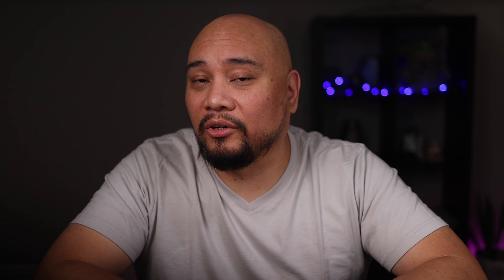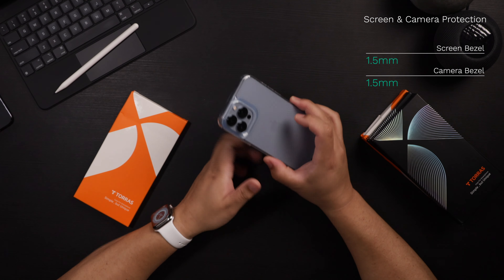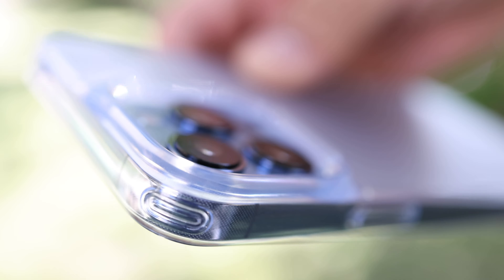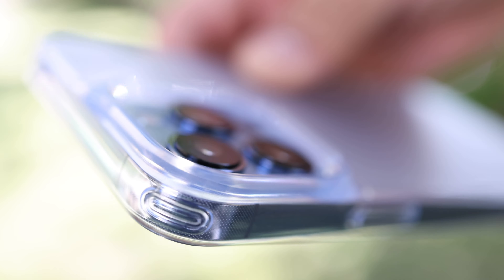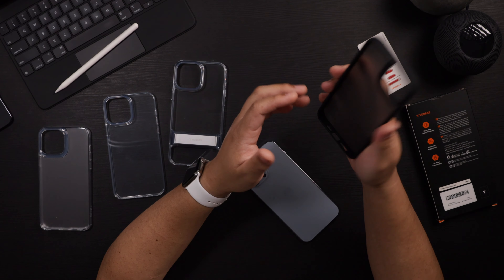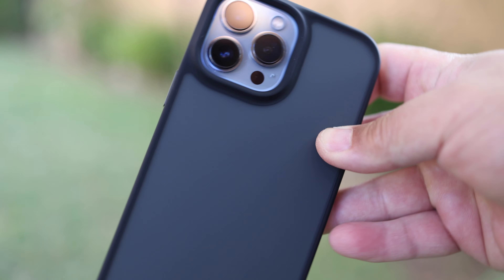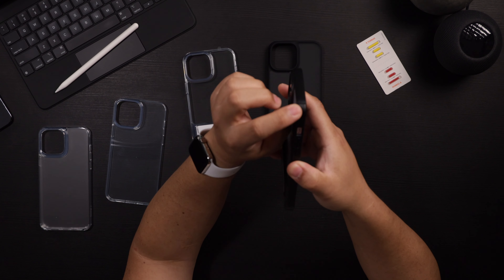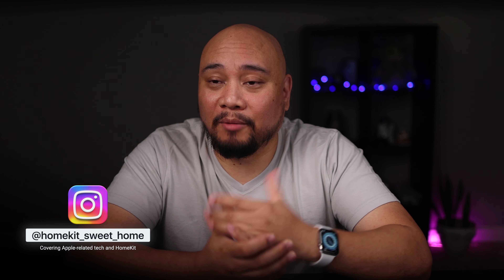TORRAS Cases for the iPhone 13 Pro Max!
Protective cases that accentuate the design of any new iPhones are a must! In this video, I’ll take a look at a case line-up from TORRAS which I believe achieves just that. My fave from my clear case video is included in this bunch, will it also be my choice when positioned against it’s siblings? Let’s jump right in and find out!

00:00 Intro
01:53 TORRAS Mist Clear - matte
03:40 TORRAS Crystal Clear
05:51 TORRAS MoonClimber
08:35 TORRAS Shockproof
10:44 TORRAS MarsClimber
13:03 My pick and final thoughts

TORRAS Mist Clear Matte
TORRAS Crystal Clear
TORRAS MoonClimber
TORRAS Shockproof (black)
TORRAS MarsClimber (mystic black)

Clear cases for iPhone 13 Pro Max:
iPhone 13 Pro Max Clear Case with MagSafe
Ringke Fusion Matte Clear
Ringke Air - Clear
i-Blason Halo Clear
Spigen Quartz Hybrid - Matte Clear

Other cases & accessories for iPhone 13 Pro Max seen on this channel:
iPhone 13 Pro Max Leather Case with MagSafe - Golden Brown
MagSafe Wallet - Golden Brown
MagSafe Battery Pack
Apple MagSafe Charger
Apple 20W USB-C Power Adapter